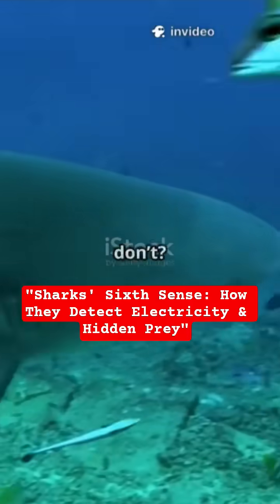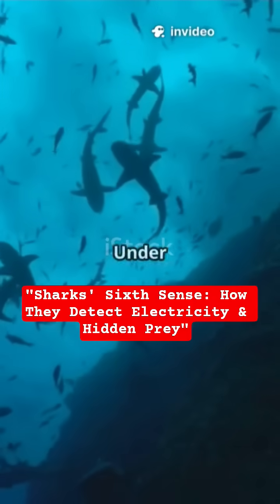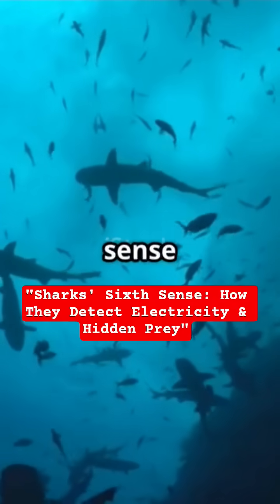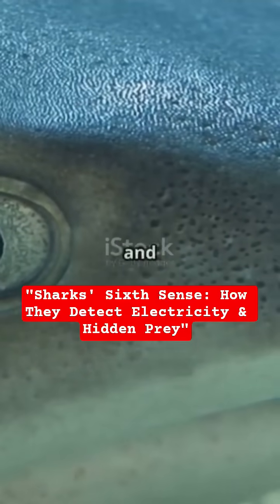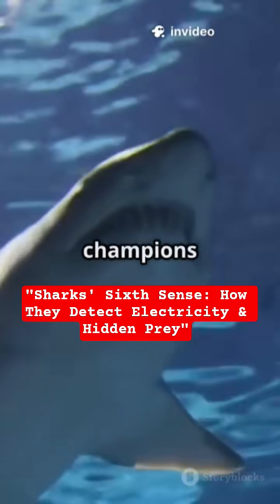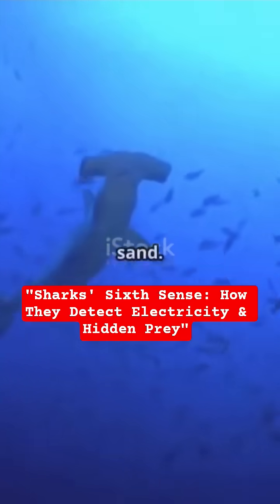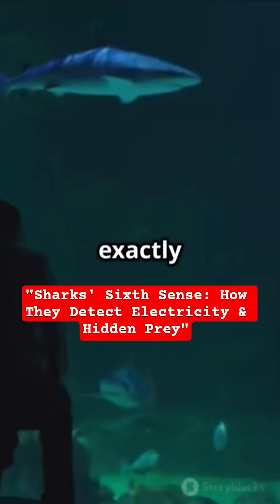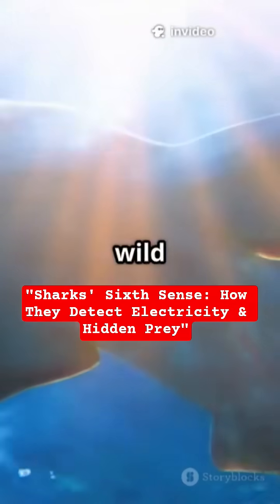"Sharks' Sixth Sense: How They Detect Electricity & Hidden Prey"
Description:
"Discover the amazing sixth sense of sharks—electroreception! Learn how their jelly-filled pores act like built-in metal detectors, helping them detect electric and magnetic fields from prey and the Earth itself. Hammerheads are experts, using this superpower to hunt hidden prey. Want to uncover more fascinating science facts?

This description includes primary keywords early on, a clear video summary, and a call-to-action. The hashtags are relevant and popular for reach and discoverability on YouTube Shorts[3][5][2].